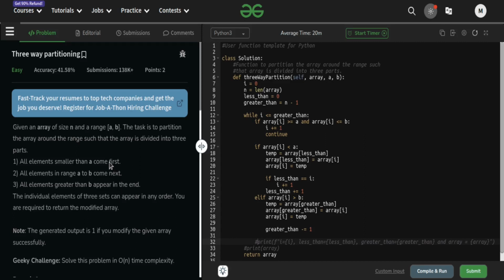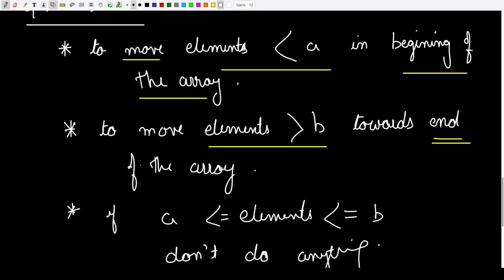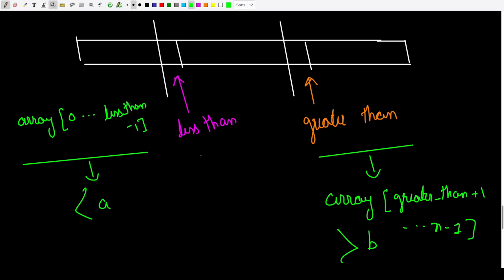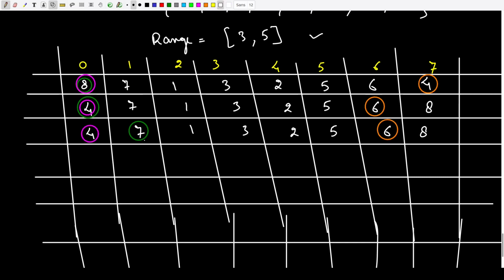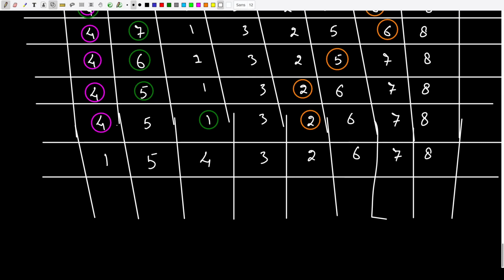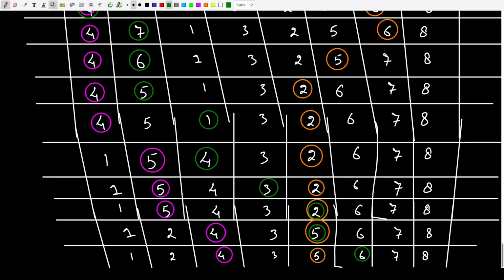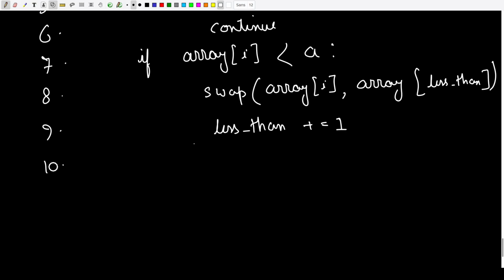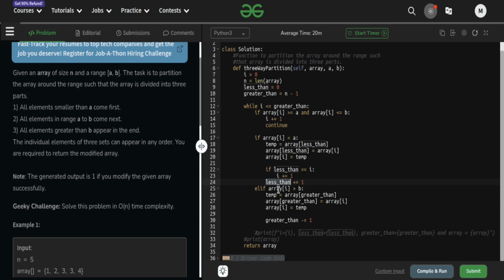GeeksForGeeks | Three way partitioning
Given an array of size n and a range [a, b]. The task is to partition the array around the range such that the array is divided into three parts.
1) All elements smaller than a come first.
2) All elements in range a to b come next.
3) All elements greater than b appear in the end.
The individual elements of three sets can appear in any order. You are required to return the modified array.

Note: The generated output is 1 if you modify the given array successfully.

Geeky Challenge: Solve this problem in O(n) time complexity.

Example 1:

Input:
n = 5
Output:
1
Explanation:
One possible arrangement is: {1, 2, 3, 3, 4}. If you return a valid arrangement, output will be 1.
Example 2:

Input:
n = 6
array[] = {1, 4, 3, 6, 2, 1}
[a, b] = [1, 3]
Output:
1
Explanation:
One possible arrangement is: {1, 3, 2, 1, 4, 6}. If you return a valid arrangement, output will be 1.

0:00 Problem Statement
1:24 Solution/General Idea
4:02 Solution - Example
10:37 Pseudo Code
13:19 Code